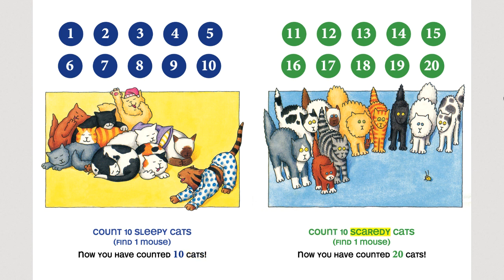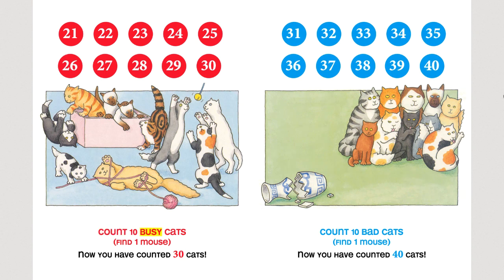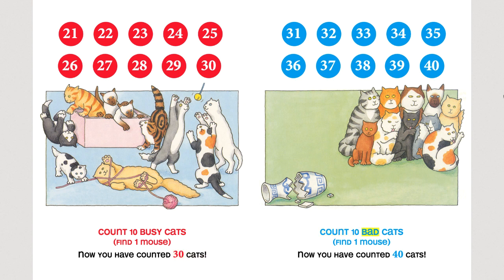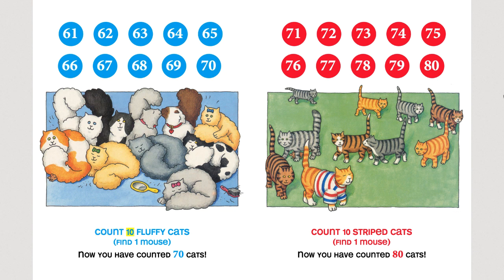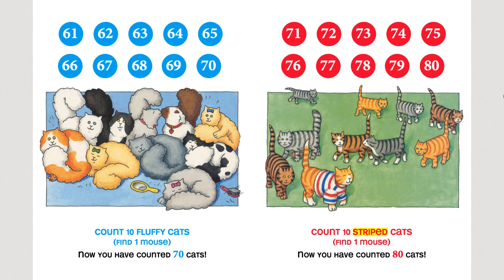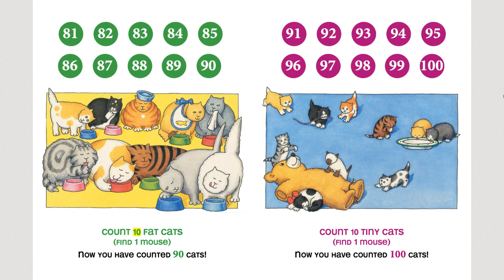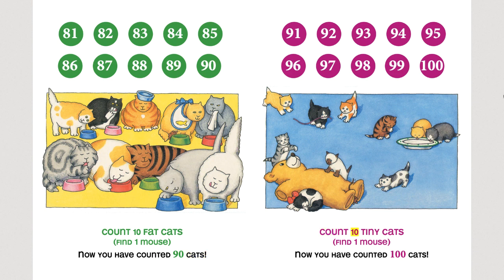100 Count & Find Cats & Mice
Kids love to count! With “Count & Find 100 Cats & 10 Mice,” counting to 100 has never been more fun! With silly sound effects and lively music, young mathematicians will follow along and count by tens all the way to one hundred—with the added fun of finding one little creature hidden on each page! More than an Ebook, this learning game is perfect for celebrating 100 days of school, showing off for grandma and grandpa, as well as encouraging number recognition and counting skills. The whimsical, silly illustrations will make this story a classroom and family favorite!